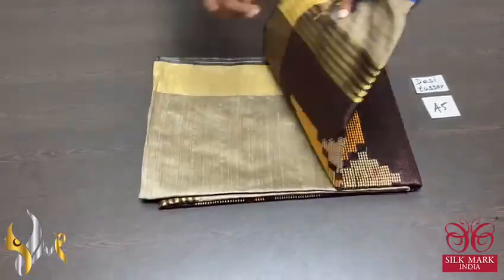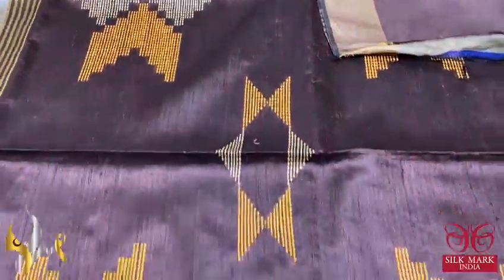DESI TUSSAR SILK WITH JAMDHANI WEAVING SAREES For orders watsapp to 88254 17788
*NEW LAUNCH  DESI TUSSAR SILK  WITH JAMDHANI WEAVING SAREES*

*Fabric Type* ➡Pure BOILED Tussar SILK
*Product* ➡Saree with Blouse
*Print Type* ➡JAMDHANI
*Saree length* ➡6.5 meter
*Occasion* ➡Casual  & Party Wear
*Material Care* ➡Hand Wash/Dry Clean. 🚫NO Machine Wash
*Purity* ➡100% Authentic with Quality Assured

*Note : No Returns or Exchanges
& handloom mark not consider as a damage its very common on tussar saree & colour resolution will vary camera to camera*

*Price include With Silkmark tag*

*Important note: Our collections are pure tussar by tussar, warp and weft both export quality tussar, 100% genuine quality tussar silk*

For orders watsapp to  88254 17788